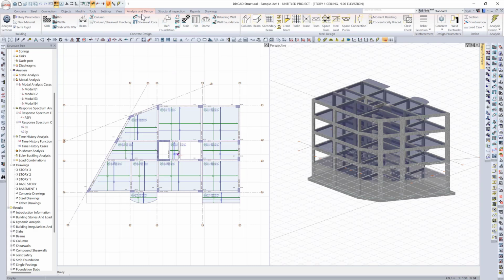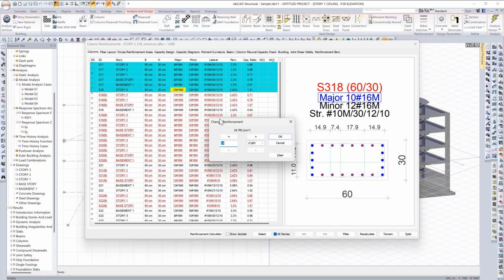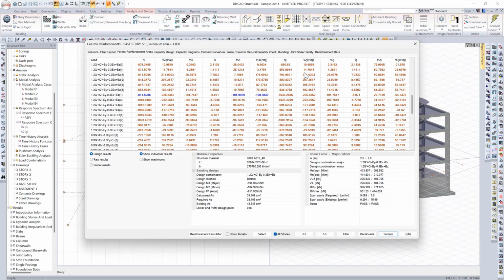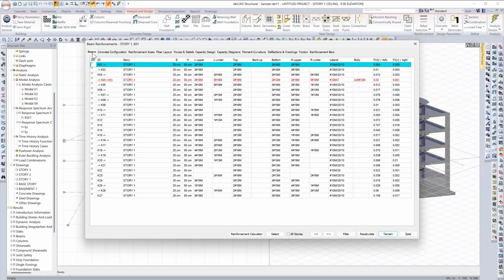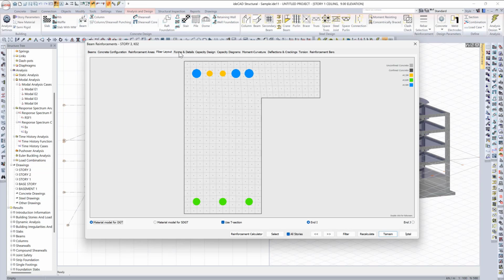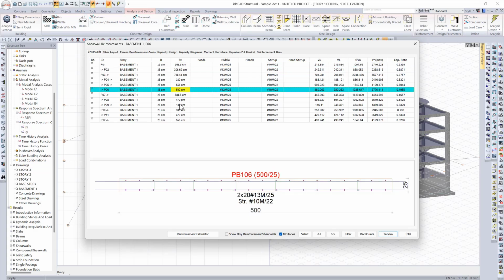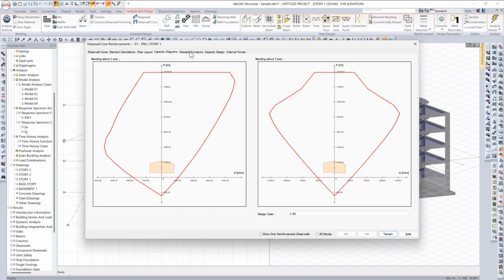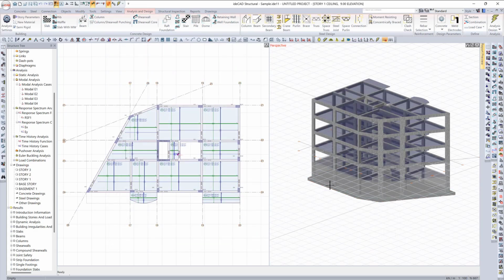Reinforced Concrete Design in ideCAD: Rebar Editing for Beams, Columns, and Shearwalls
In this ideCAD Structural Concrete tutorial, you’ll learn how to review, interpret, and edit reinforcement designs for structural concrete elements. From understanding rebar detailing to handling design warnings, this guide walks you through a complete workflow for reviewing and updating longitudinal and transverse reinforcement in beams, columns, and shearwalls.

📌 What You’ll Learn in This Video:

How to access and interpret reinforcement data for all structural elements

How to update longitudinal and lateral rebars, including diameter and spacing

Multi-select tools for batch editing reinforcements across multiple stories

How to handle warnings, such as joint shear failures or capacity issues

How to use fiber layouts, force diagrams, and capacity plots for engineering insight

How to visualize moment-curvature, buckling checks, and deflection limits

How to switch to 3D reinforcement views for detailed modeling and documentation

🎯 This video is ideal for structural engineers and BIM users who want precise control and insight into concrete design outputs.